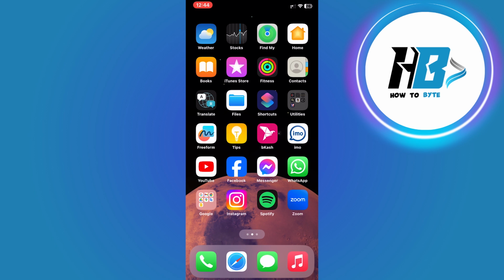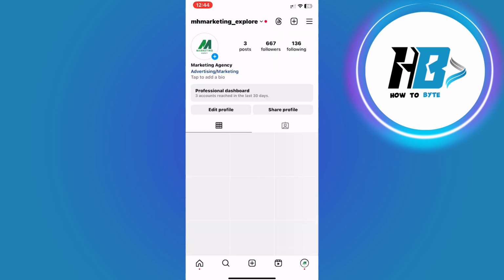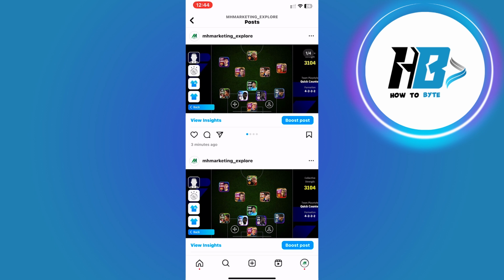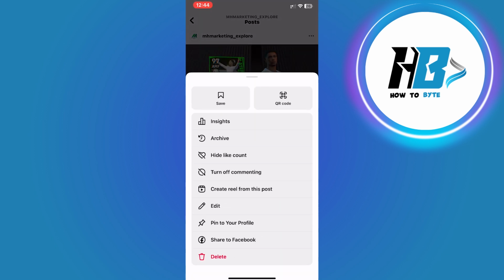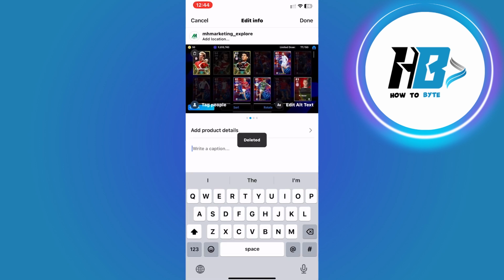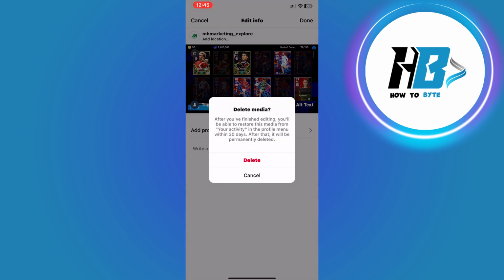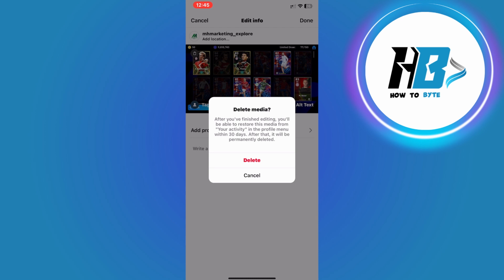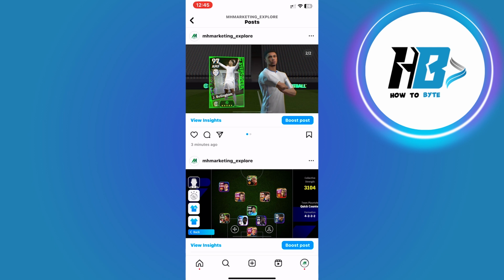How To Delete One Photo From Multiple Photos On Instagram | How to Byte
How To Delete One Photo From Multiple Photos On Instagram

In this video, I’ll show you how to delete one photo from multiple photos so if you watch this step-by-step video completely, you will find out how to delete one photo from multiple photos on instagram after posting.